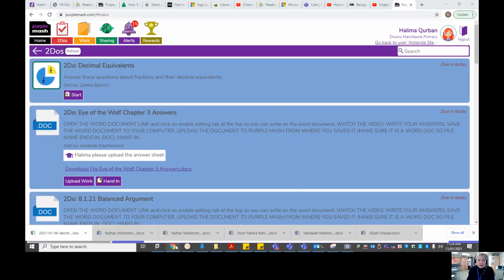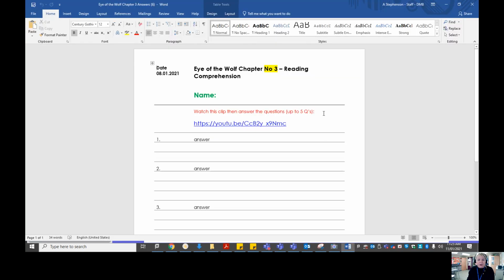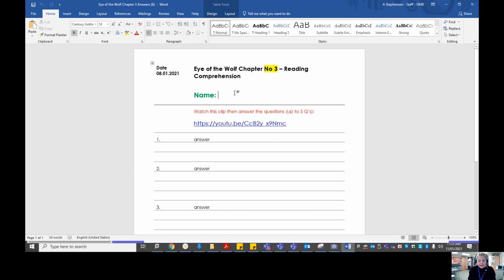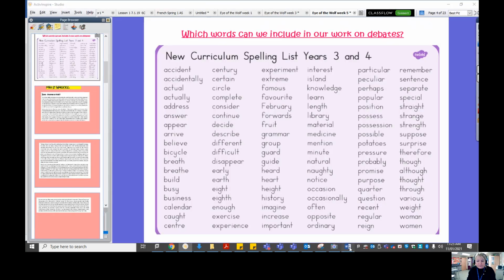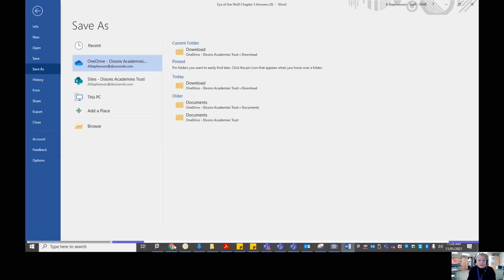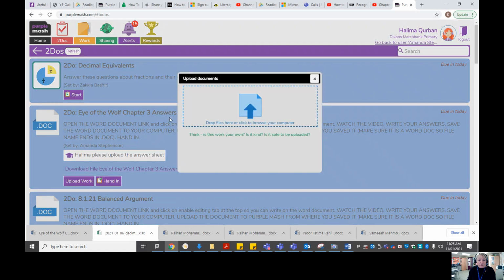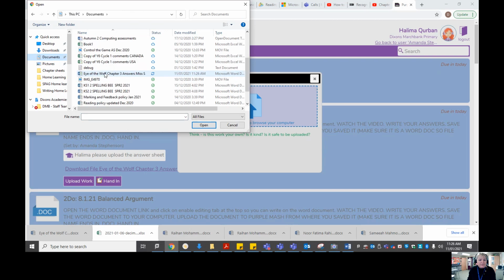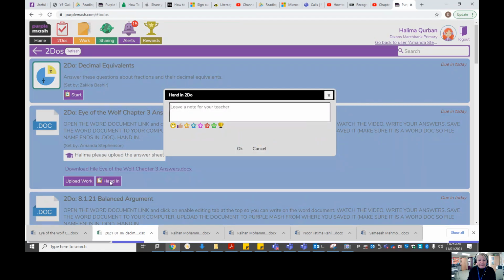How to hand in word documents on Purple Mash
This clip will show you how open, complete and hand in completed WORD worksheets on Purple mash ToDo's. When you open the word document make sure you click 'enable editing of document' too.